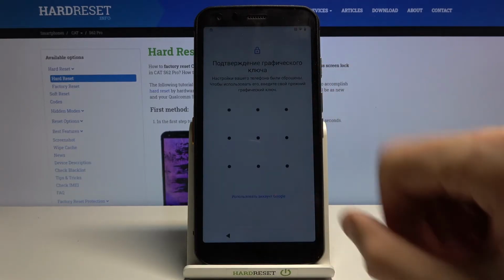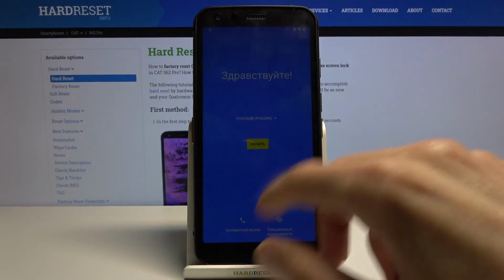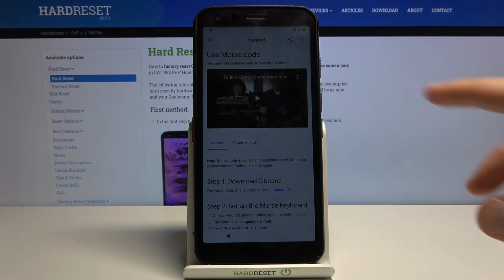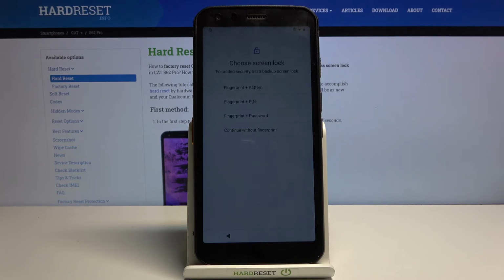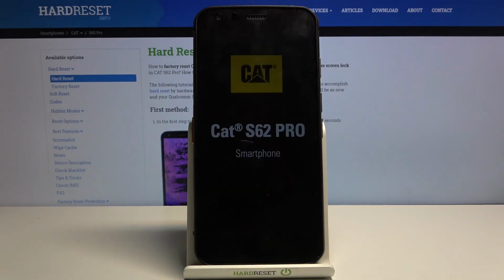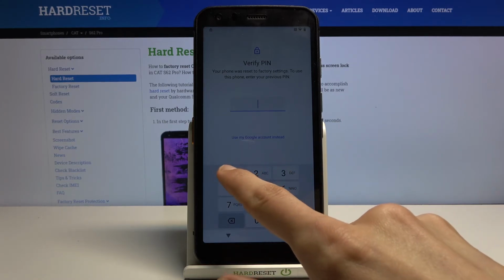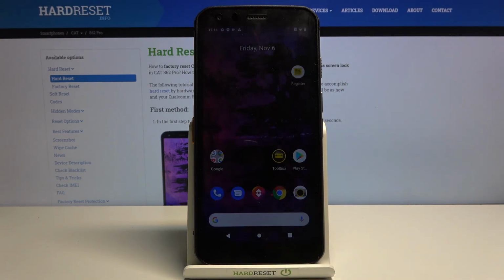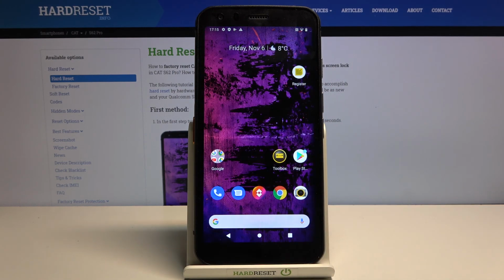How to Skip Google Verification in CAT S62 Pro – Remove Factory Reset Protection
Learn more info about CAT S62 Pro:
We would like to present the tutorial, where we teach you how to smoothly remove Factory Reset Protection in CAT S62 Pro. If you forgot your Google account login details, follow the attached instructions and learn how to skip Google verification and login with new or without Google account. Let’s use uploaded video guide and bypass Google verification in your CAT smartphone. Visit our HardReset.info YT channel and discover many tutorials for CAT S62 Pro.

How to unlock FRP in CAT S62 Pro? How to bypass Google verification in CAT S62 Pro? How to remove Google protection in CAT S62 Pro? How to skip Google Verification in CAT S62 Pro? How to unlock CAT S62 Pro? How to activate CAT S62 Pro without Google Account?